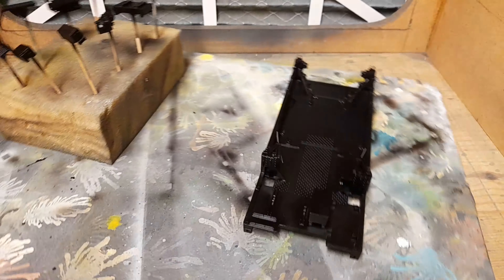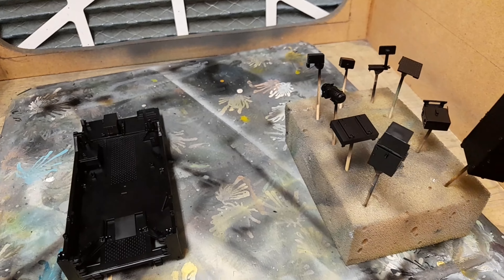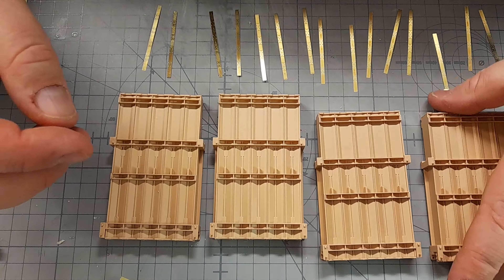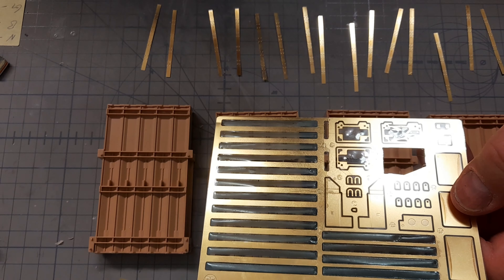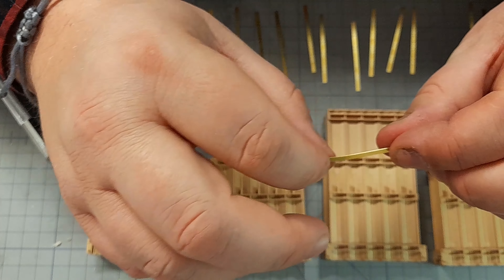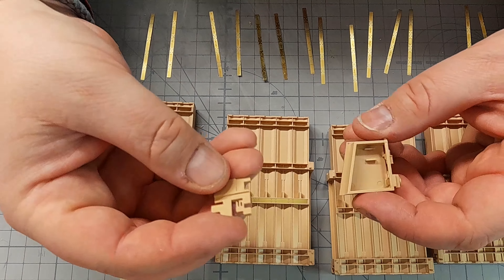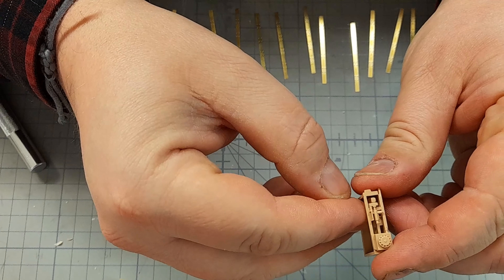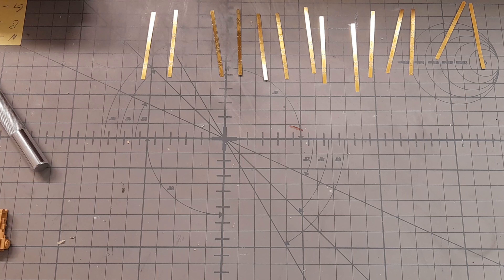Magic Factory, Iron Dome, 1/35 scale - Update 2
Kit build review, kit supplied by Jim Starkweather.
Edited with Movavi Video Editor